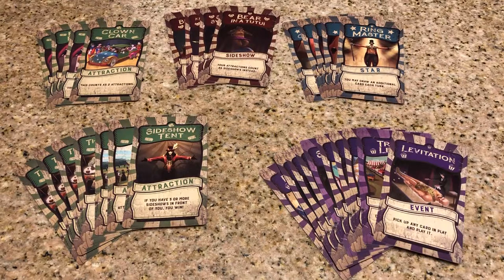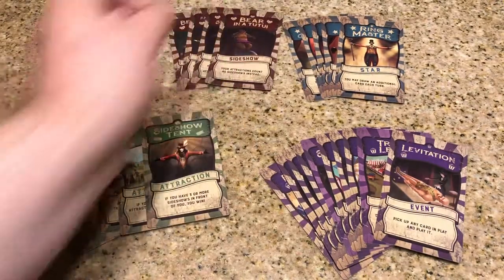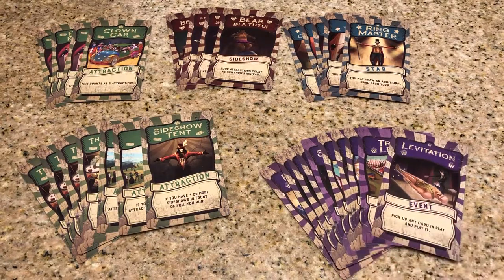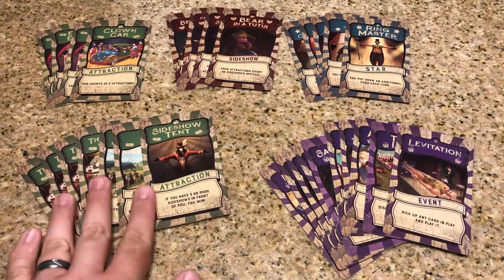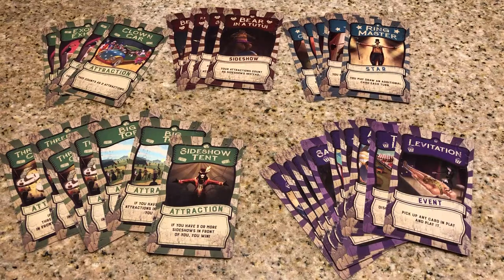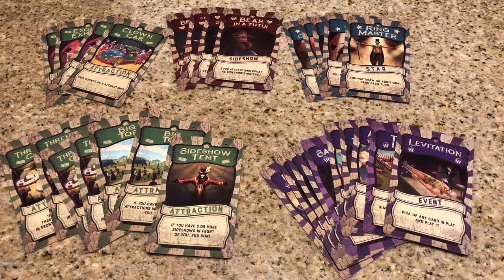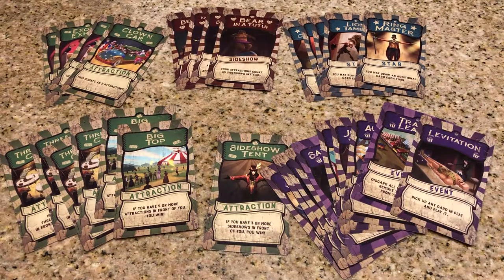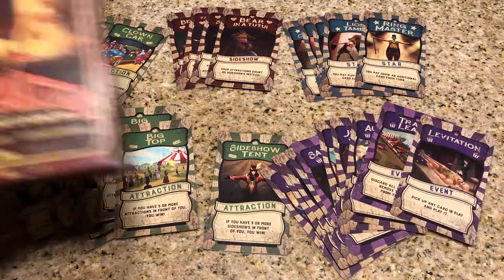Ringmaster: Welcome to the Big Top - Overview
My son takes a look at a small card game designed by Justin Gary